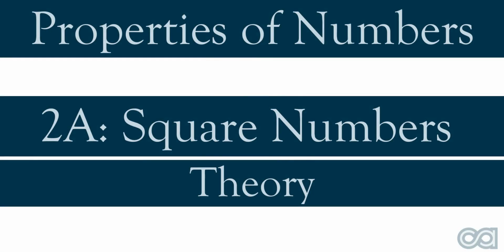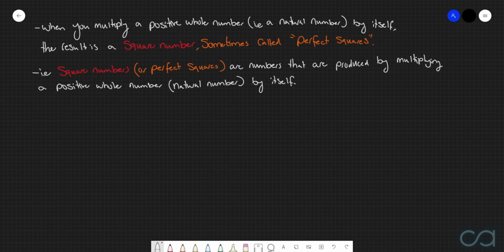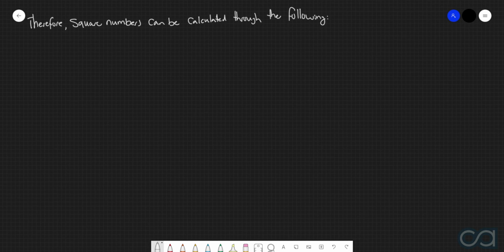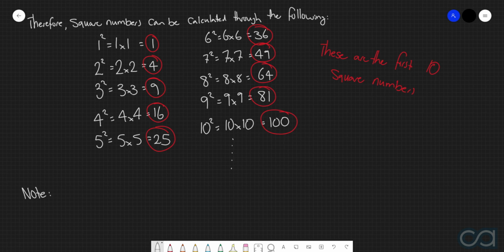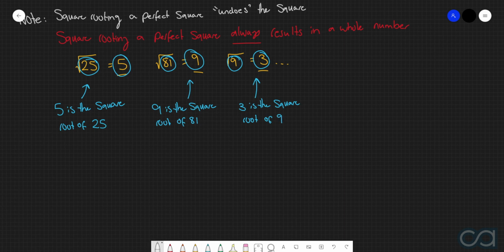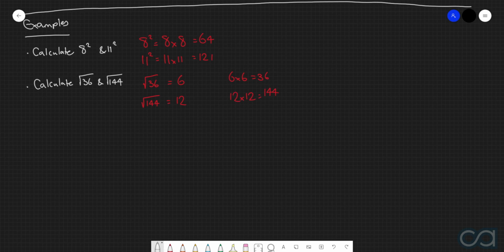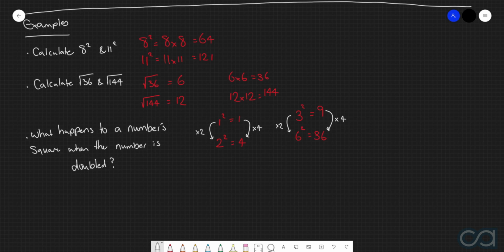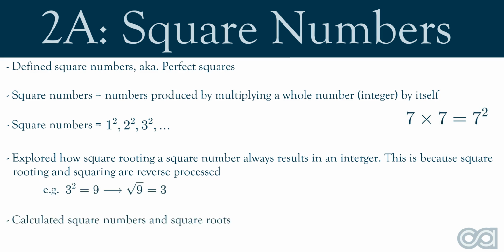Year 7 Maths - 2A - Square Numbers (Theory)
🔍 Welcome to Catalyst Academics — your go-to hub for clear, step-by-step teaching resources in Maths and Science! Whether you're a student, teacher, or lifelong learner, you're in the right place.

This is video 2A for the Year 7 Mathematics course. In this video we will be covering the theory behind Square numbers  under the topic of Number Properties.

💬 Drop your questions in the comments — I reply to as many as I can and may cover them in future videos!